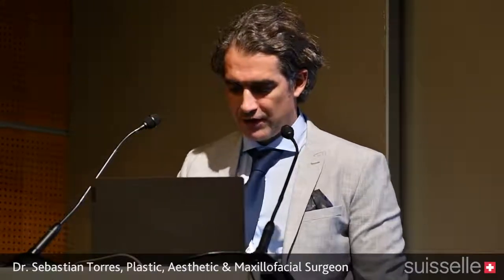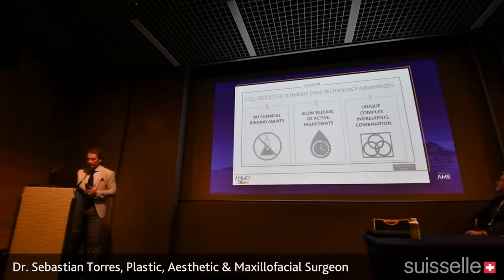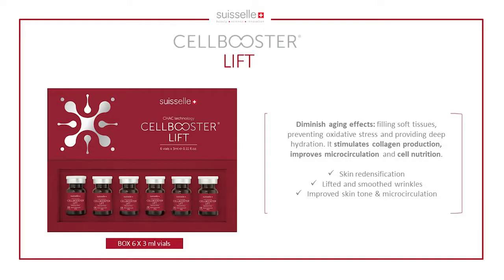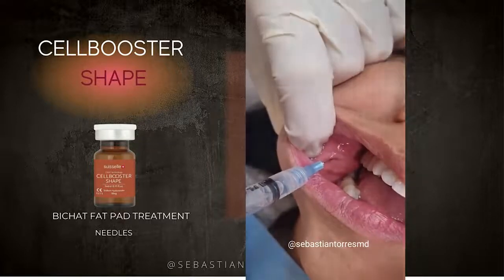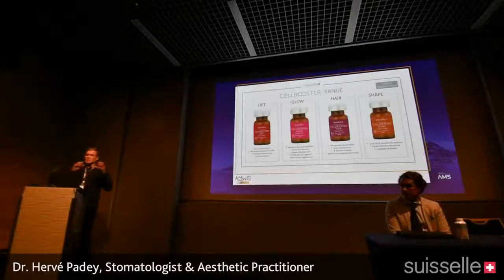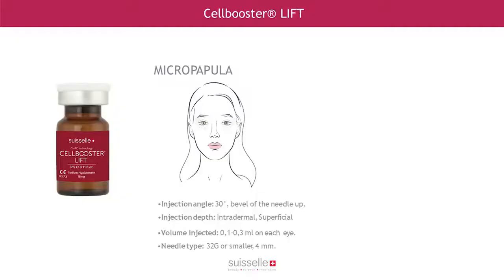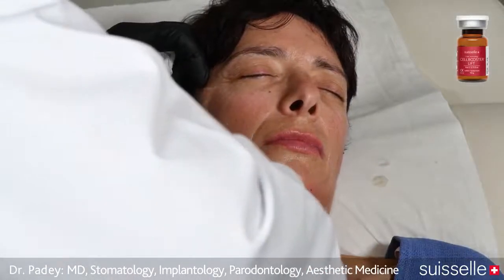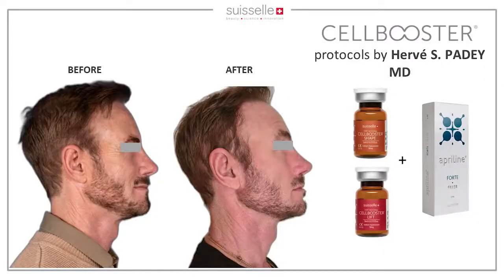Suisselle AMWC 2022 Symposium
Rediscover Cellbooster®: brand-new CE-marked Swiss Made Injectable Boosters (hyaluronic acids - vitamins - amino acids) stabilized without chemical binding agents thanks to patented CHAC Technology.

Speakers:

Dr. Sebastian Torres, Plastic, Aesthetic & Maxillofacial Surgeon:
"CELLBOOSTER® range techniques for rejuvenation, lifting and skin tightening".

Dr. Hervé Padey, Stomatologist & Aesthetic Practitioner:
"Treatment of skin laxity of the lower face and neck with CELLBOOSTER® . My approach to treat difficult areas".